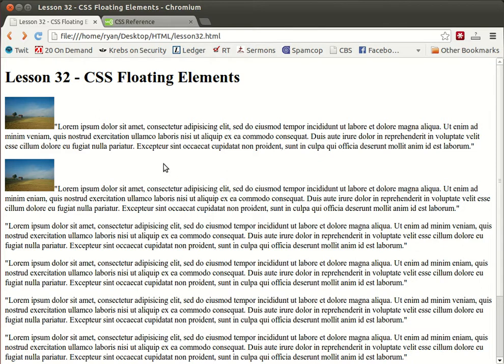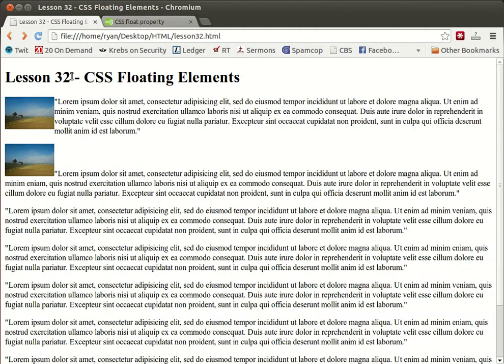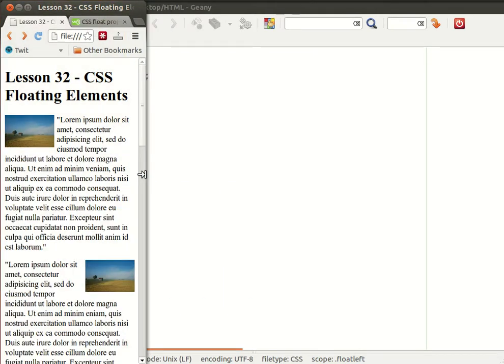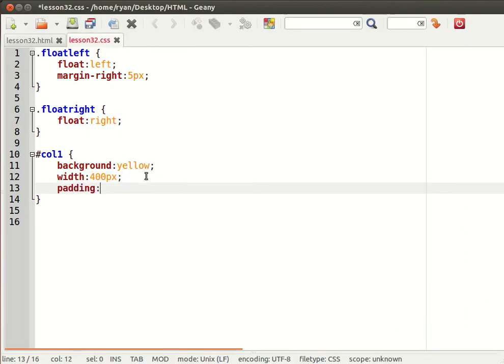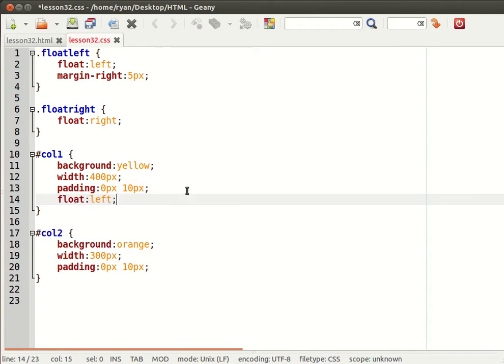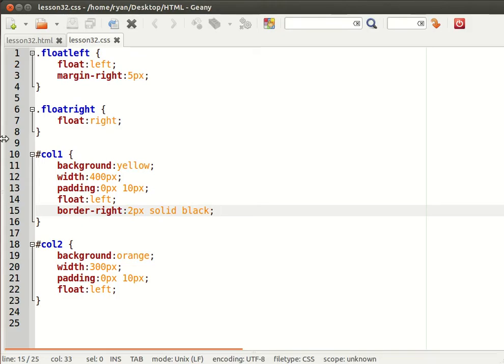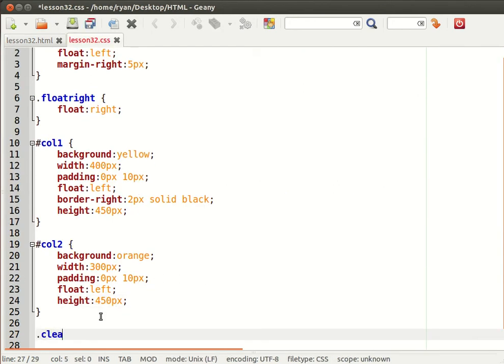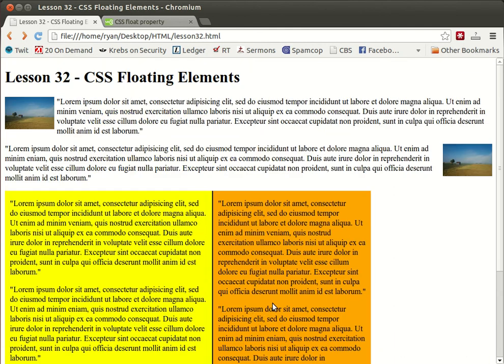lesson 32 floating elements